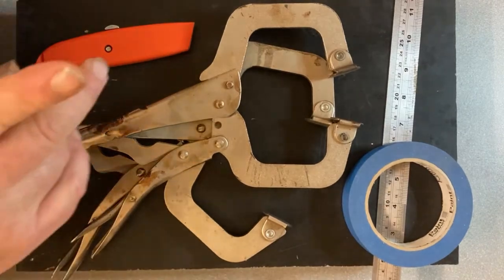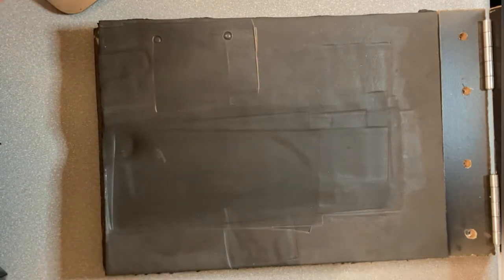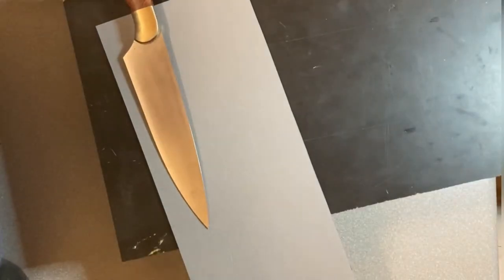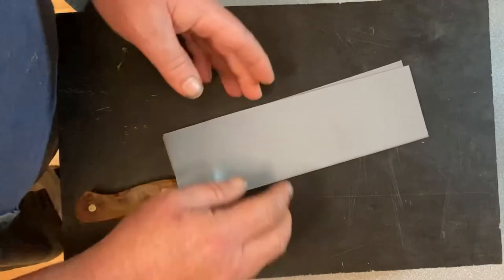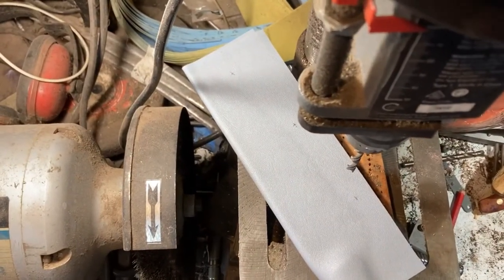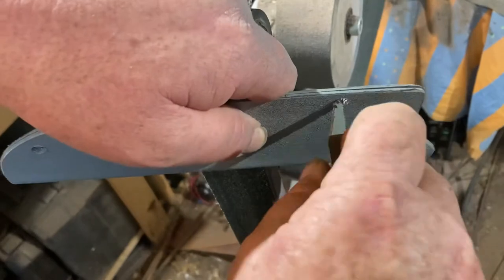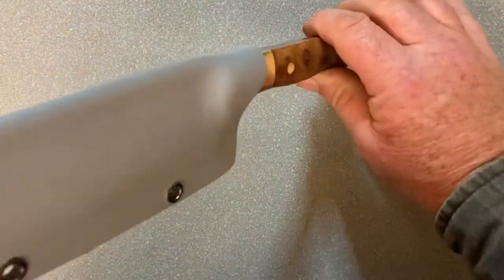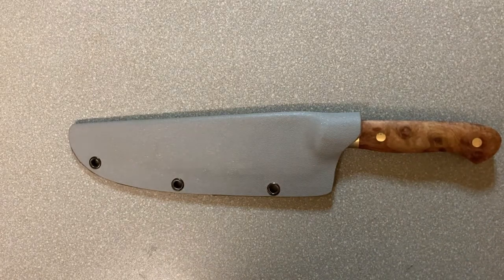How to make your own kydex sheath, DIY Kydex Press, Kydex knife sheath diy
Today I am making a Kydex knife sheath, this is a knife sheath tutorial. How to make a kydex press, the price of kydex accessories as well as how to make a kydex knife sheath are discussed.

Some beginner equipment
Australian Links
Sheath/Holster DIY Combo Kit - Basic Kit
G flex Epoxy

USA Links
HolsterSmith: Sheath and Holster Making - Thermoform Basic Combo Kit
WellieSTR 2pcs EVA Adhesive K Sheath Foam for Knife K Sheath molding
G flex Epoxy